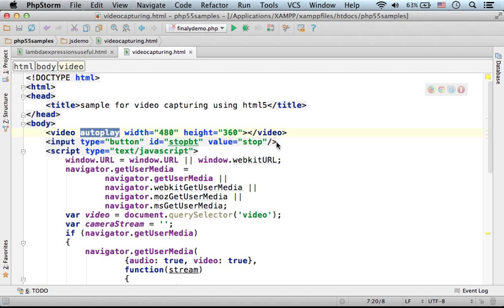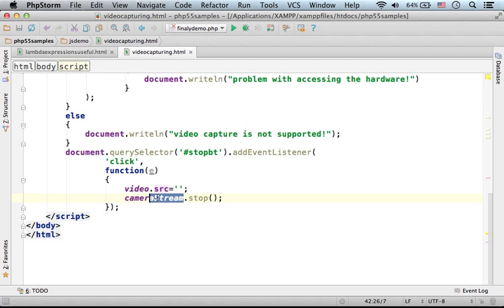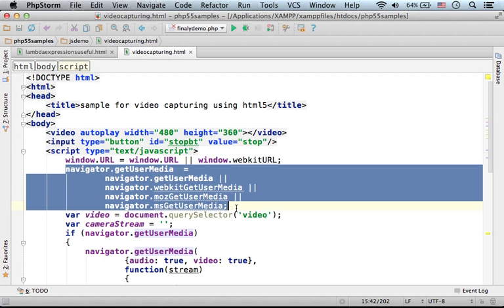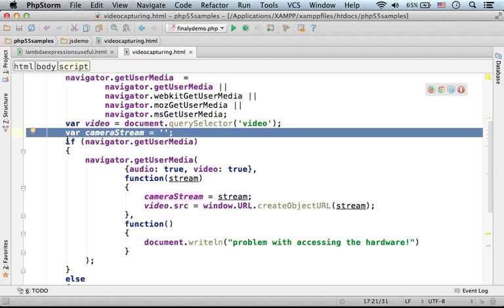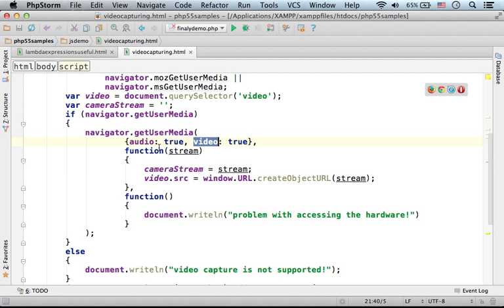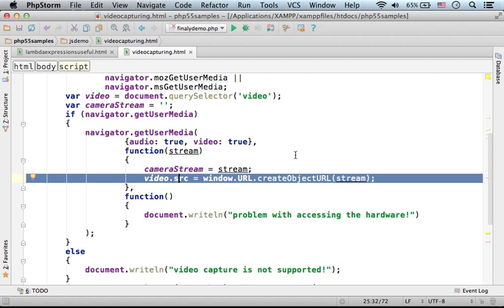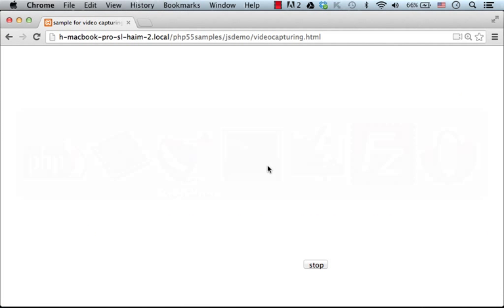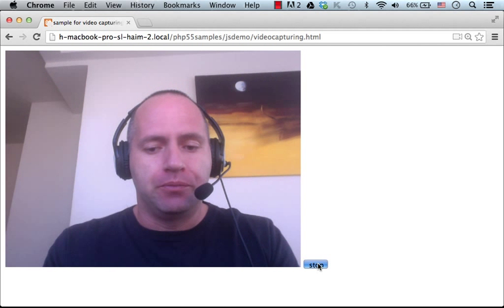Video Capturing in HTML5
HTML5 allows us to capture both video and audio from the device camera and microphone. The window.navigator.getUserMedia()function allows that.